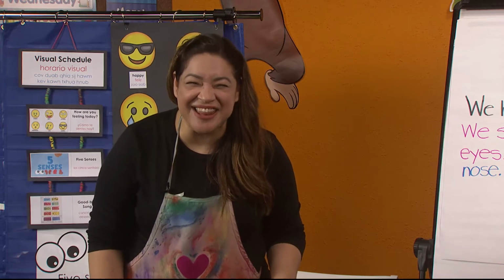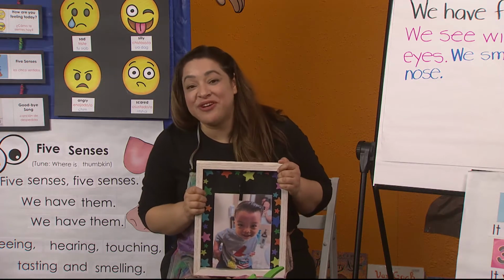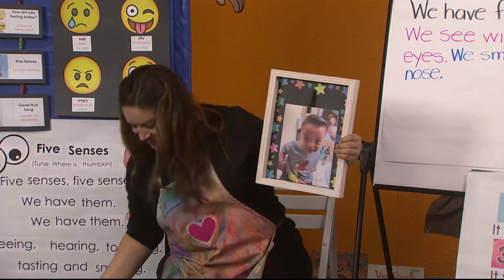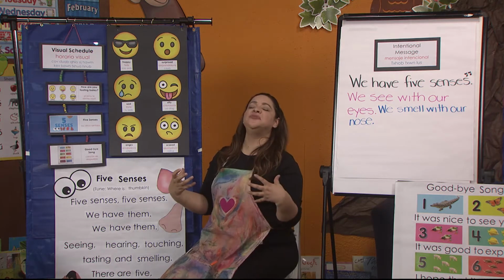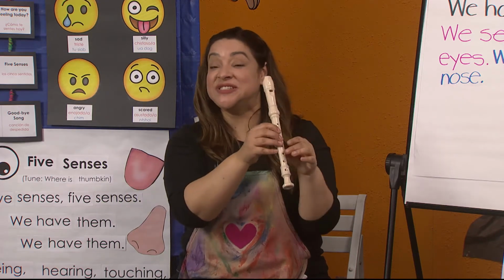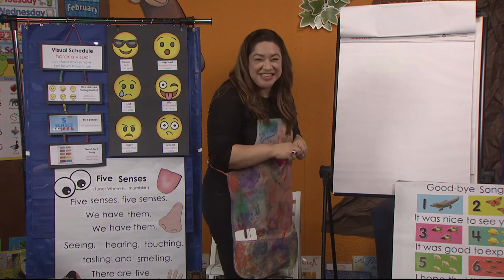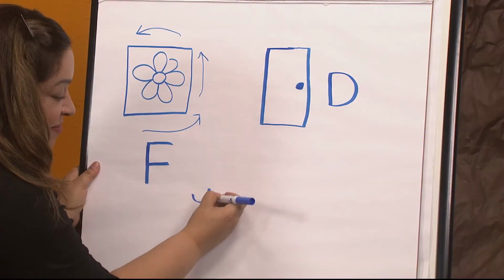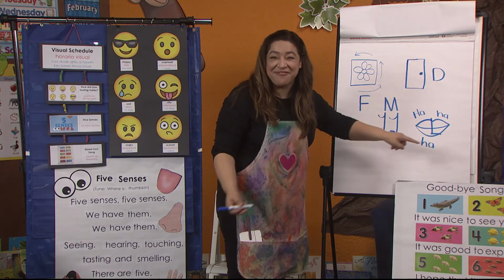Pre-Kindergarten Episode 203